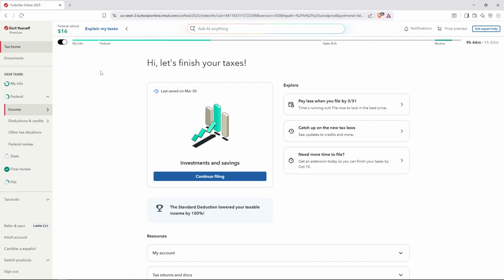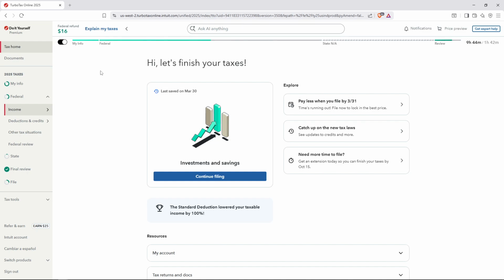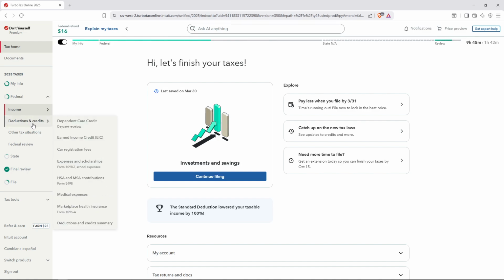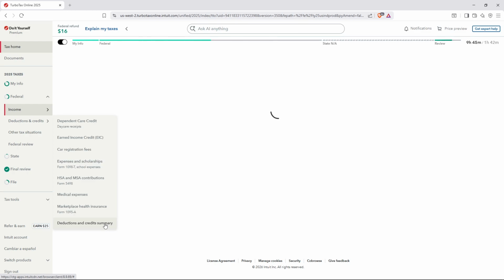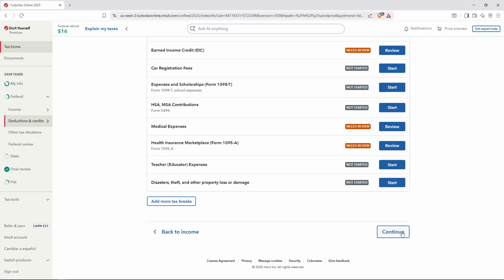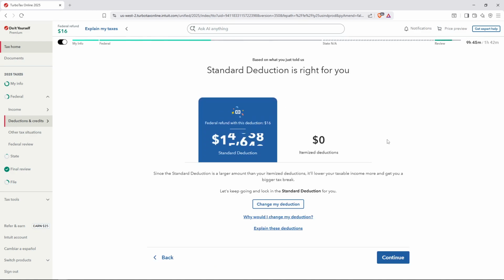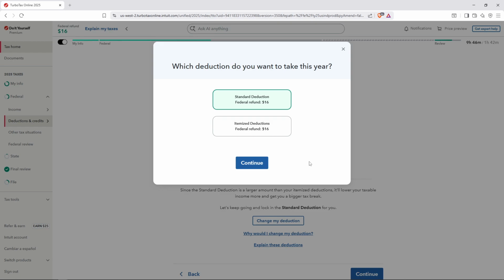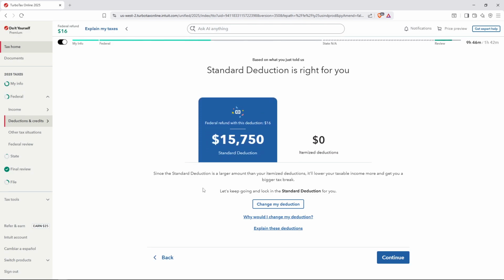How To Change Itemized To Standard Deduction On Turbotax (Tutorial 2026)